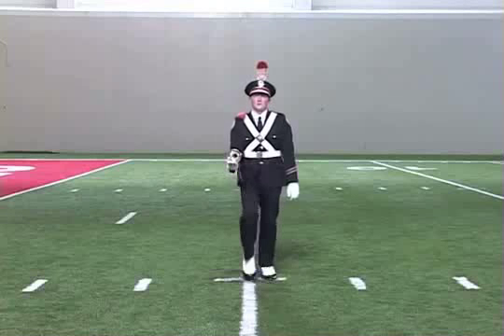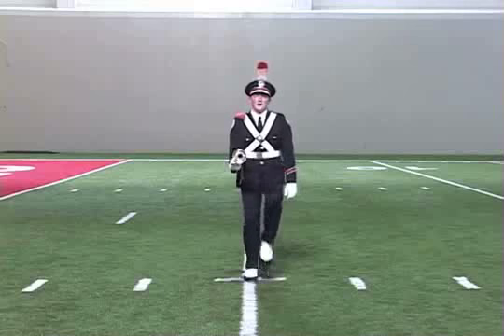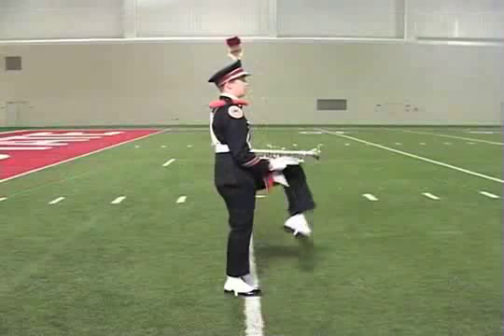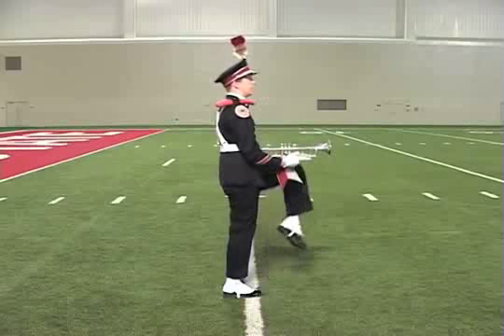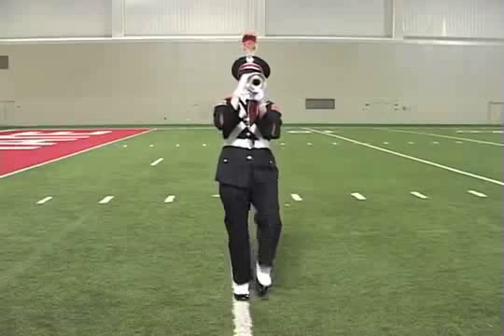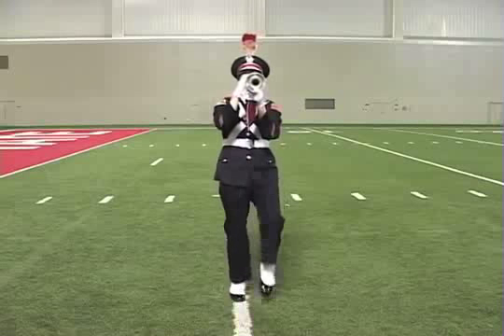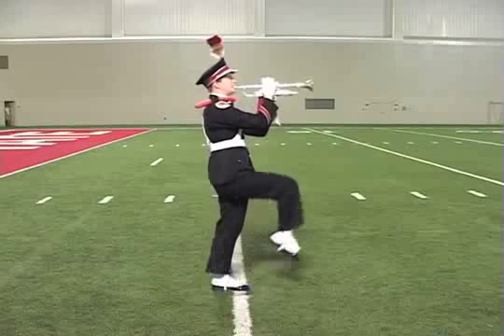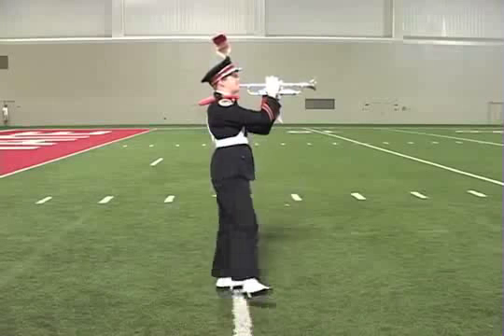Halt Kick and Halt Kick Down